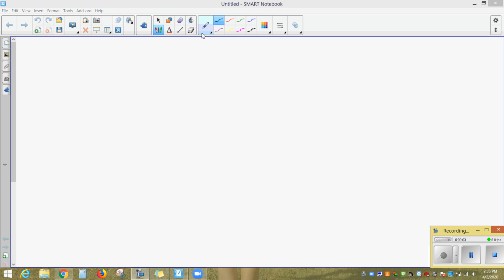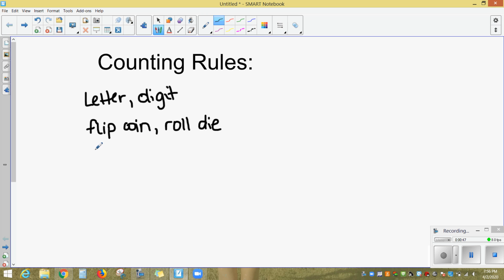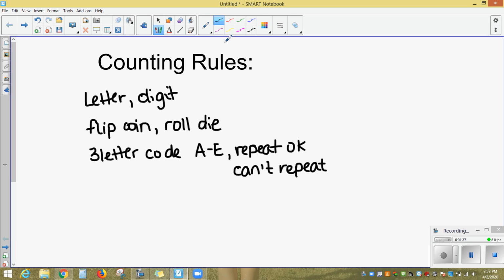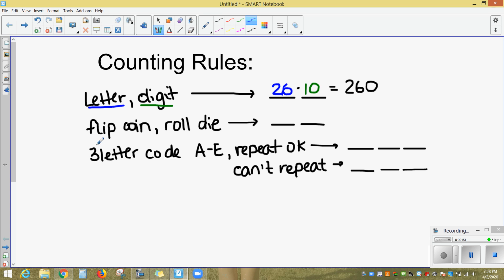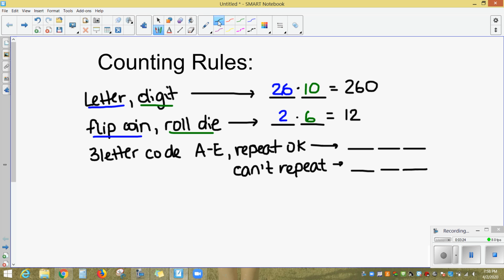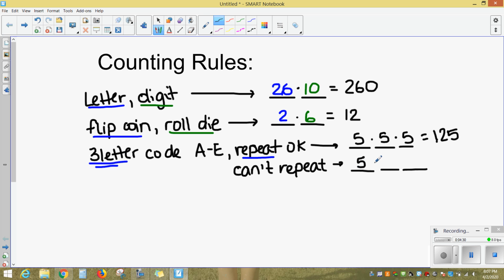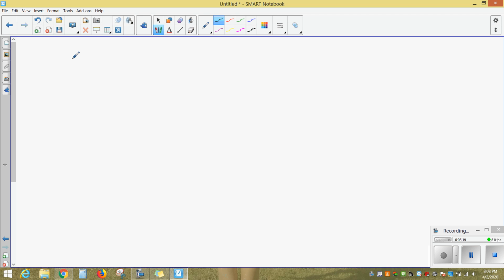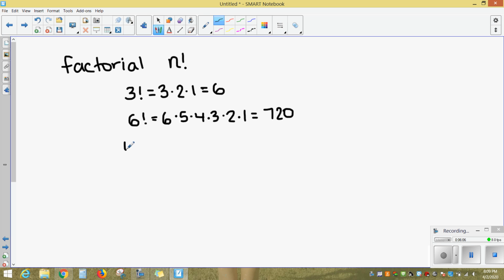Counting Rules, Introduction